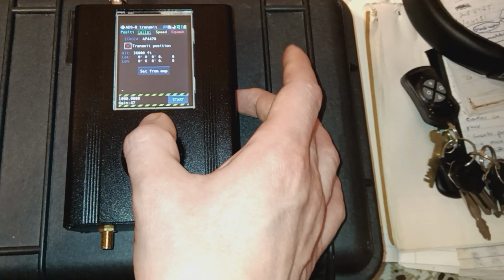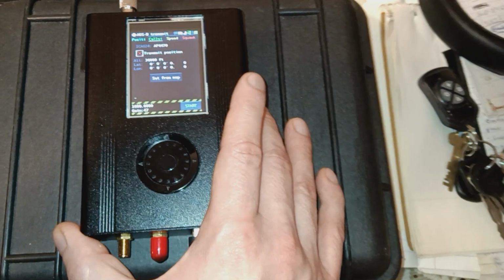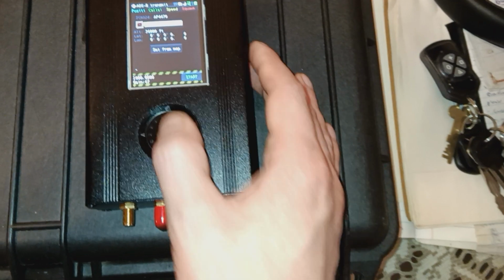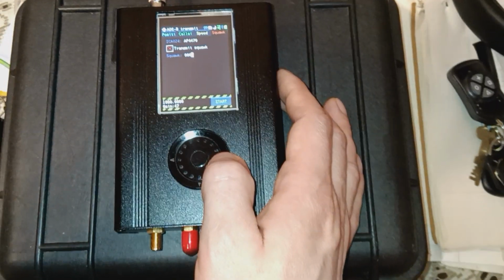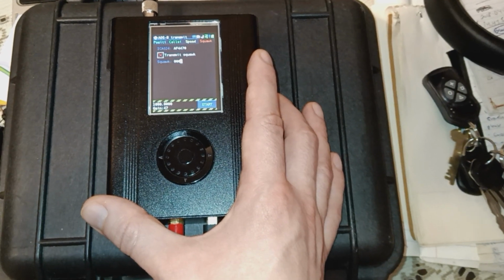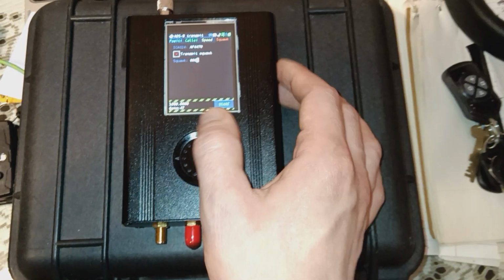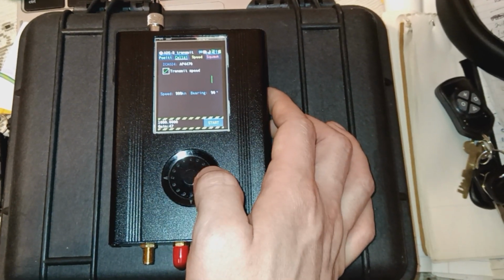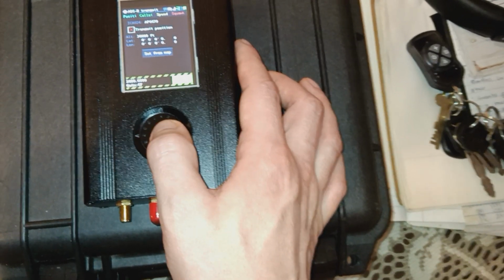HackRF and ADS-B Aircraft